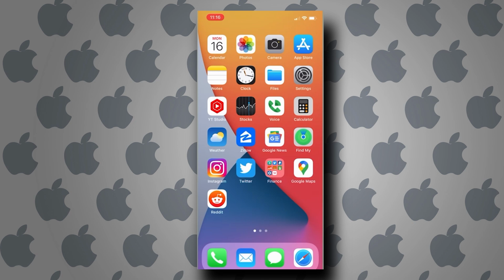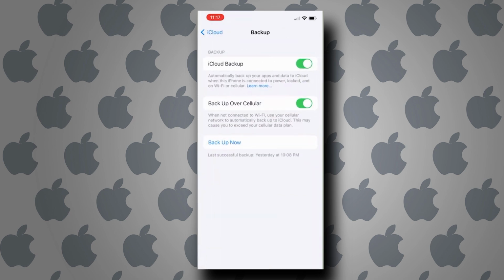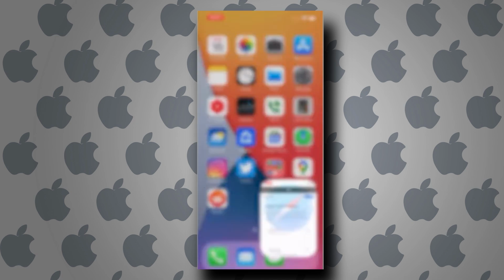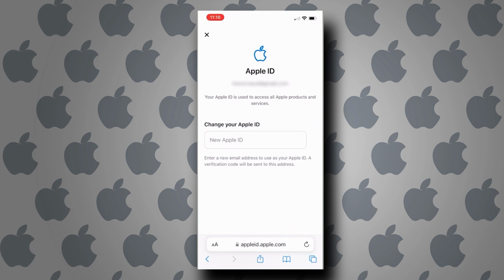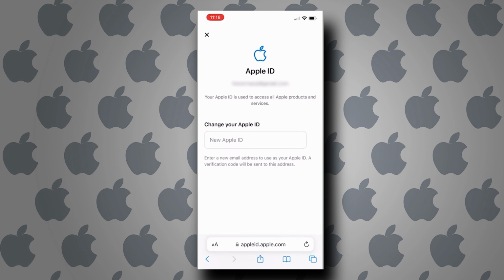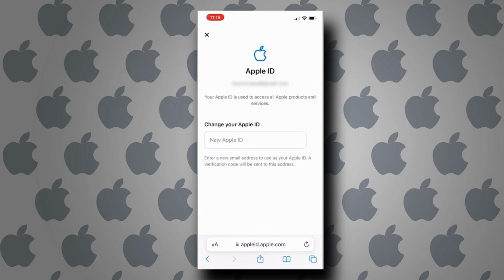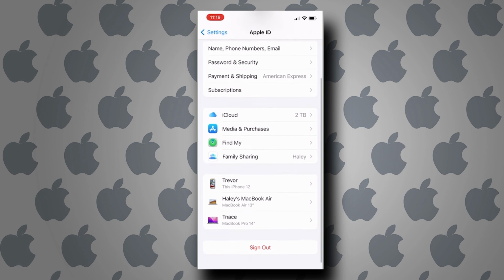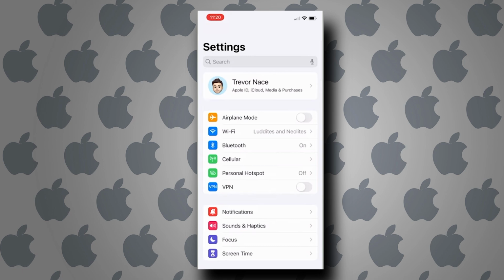How Do You Change Apple ID Without Losing Data 2024#tutorial2024 howto apple appleiphone #2024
Changing your Apple ID without losing data is essential for maintaining access to your iCloud content, App Store purchases, and other Apple services seamlessly. Follow this guide to ensure a smooth transition while retaining all your valuable data.

Step-by-Step Guide:
Backup Your Device:

Before making any changes, ensure you have a recent backup of your device. You can use iCloud Backup or iTunes/Finder on your computer to create a backup.
Sign Out of Your Current Apple ID:

On your iPhone or iPad, go to Settings  [Your Name].
Scroll down and tap Sign Out.
Enter your Apple ID password and tap Turn Off.
Change Your Apple ID:

Go back to Settings  [Your Name].
Tap Sign in to your iPhone (or iPad) at the top of the screen.
Select Don't have an Apple ID or forgot it?, then tap Forgot Apple ID or password.
Follow the on-screen instructions to create a new Apple ID or use an existing one.
Restore Your Backup:

After setting up your device with the new Apple ID, you'll be prompted to restore from a backup.
Choose the backup you created earlier and wait for the restoration process to complete.
Sync iCloud Data:

After restoring your backup, go to Settings  [Your Name]  iCloud.
Ensure that all the iCloud features you want to use are turned on, such as Photos, Contacts, Calendars, etc.
Authorize Purchases:

If you've purchased apps, music, or other content with your previous Apple ID, you may need to authorize them with your new Apple ID. Go to Settings  [Your Name]  Media & Purchases  Sign Out, then sign in with your new Apple ID.
Re-Download Apps:

Open the App Store and sign in with your new Apple ID.
Go to your Purchased section and re-download any apps or content associated with your new account.
Update Apple ID on Other Devices:

If you have other Apple devices, such as a Mac or iPad, ensure you sign out of your old Apple ID and sign in with the new one to maintain consistency across all your devices.
Verify Data and Settings:

Double-check that all your data, settings, and preferences are intact after the change. This includes photos, contacts, messages, and app data.
Use Apple Support:

If you encounter any issues during the process or have questions about your Apple ID, don't hesitate to reach out to Apple Support for assistance.
By following these steps, you can change your Apple ID without losing data and seamlessly transition to a new account while retaining access to all your iCloud content and Apple services.